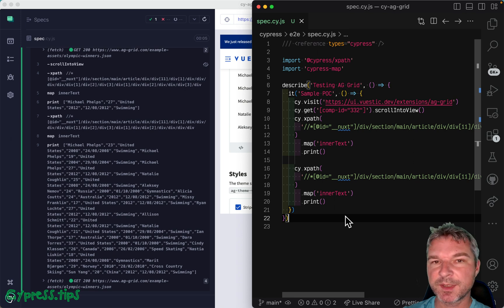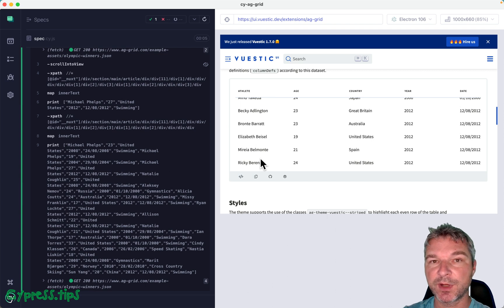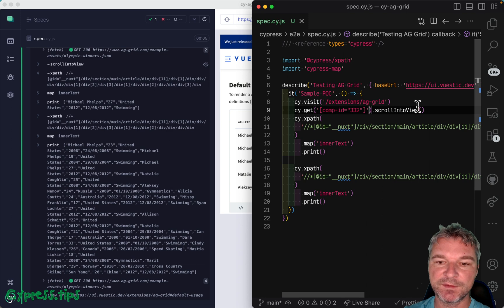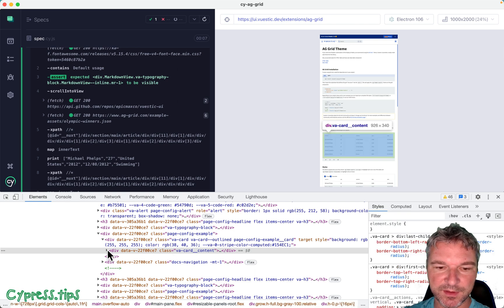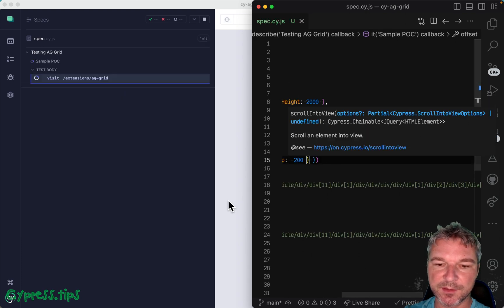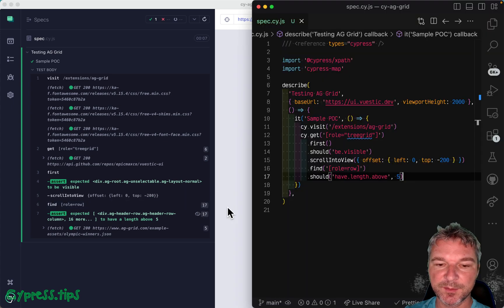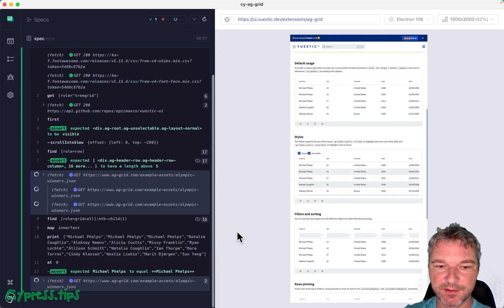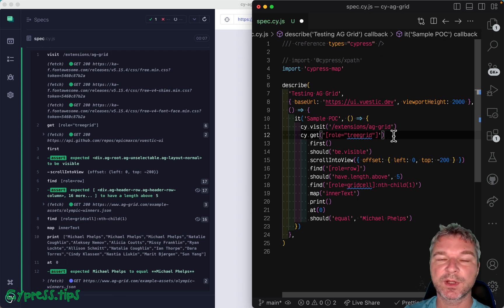Test AG Grid Table Using Cypress And Cypress-Map Plugin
This video shows how I would confirm the column of values in the AG Grid table component using Cypress with cypress-map plugin.